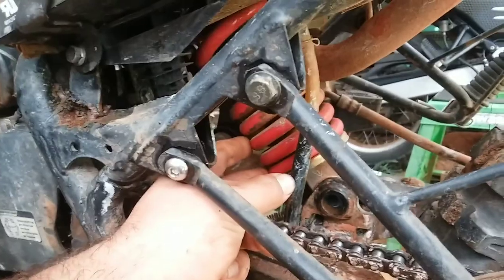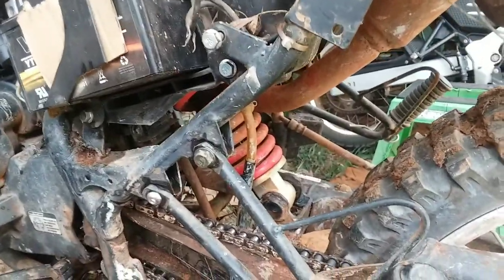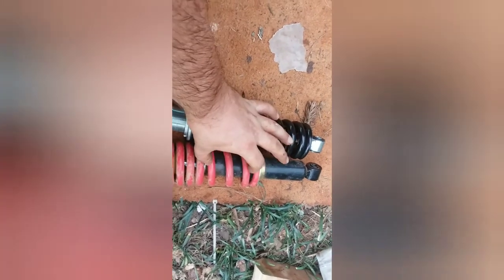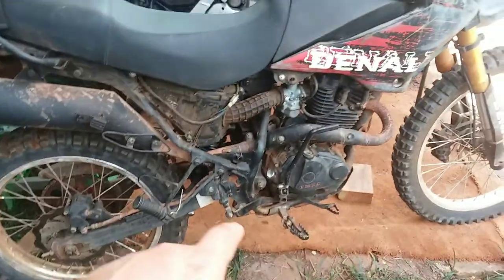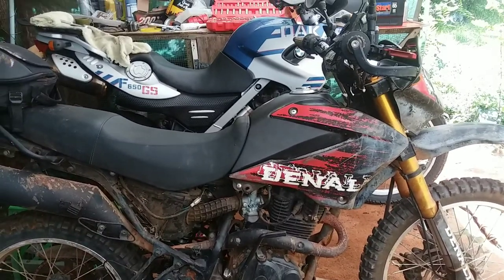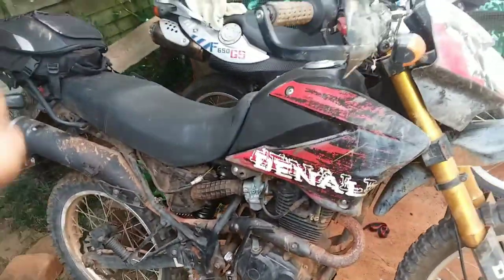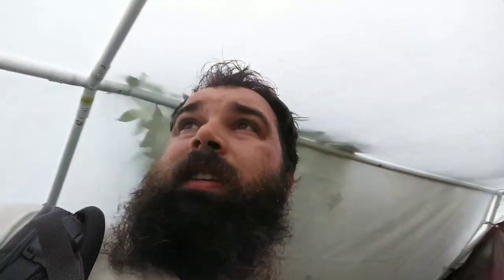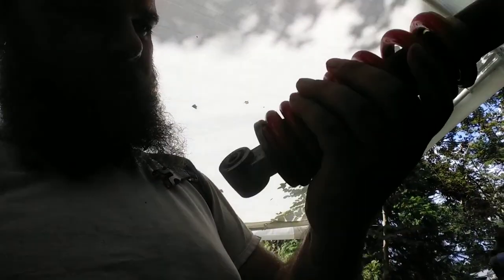Next Best upgrade to your China Bike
Really a game changer for rider comfort, and building more confidence in your machine.